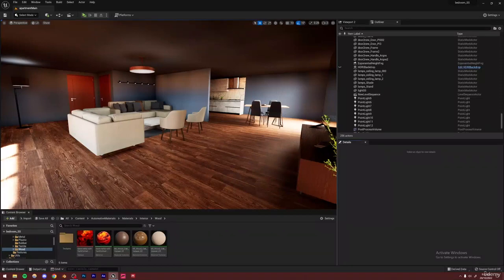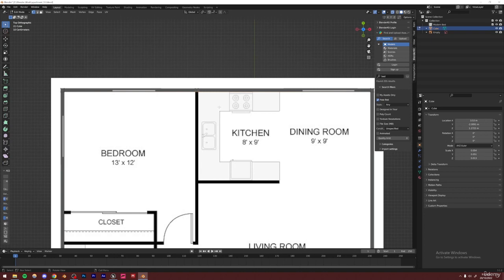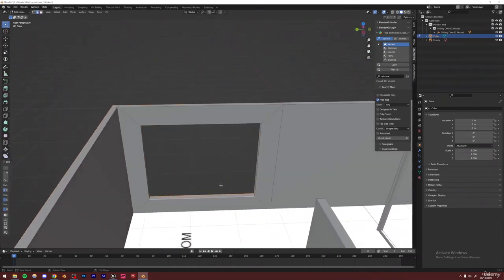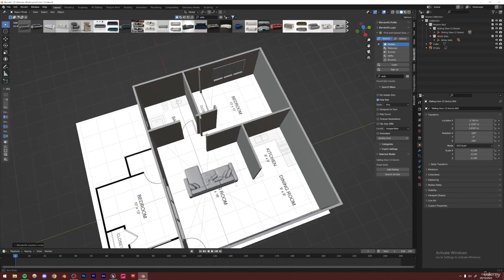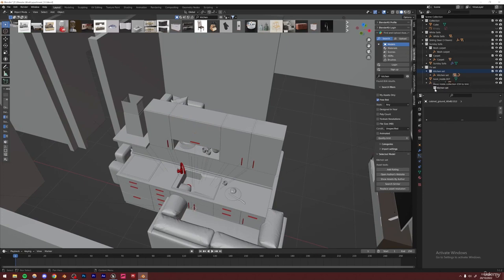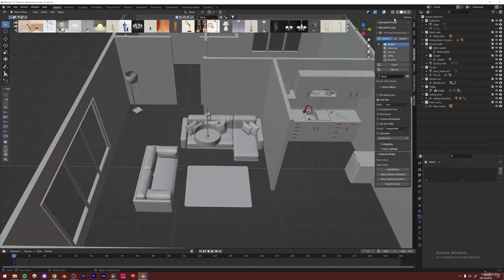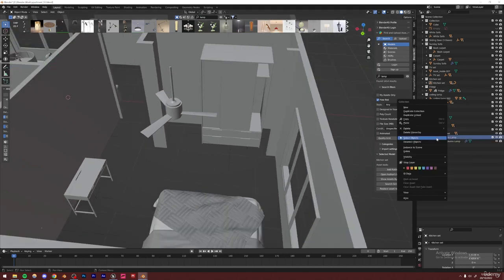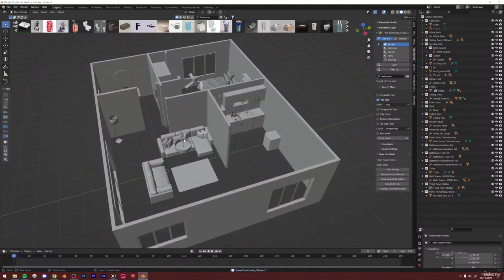40 Making the Structure and Adding Furniture Models in Blender